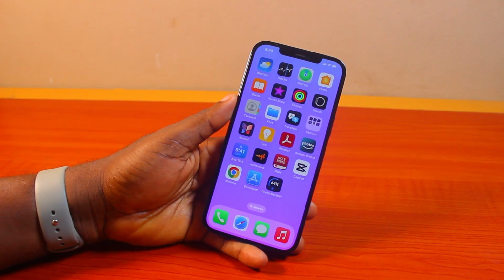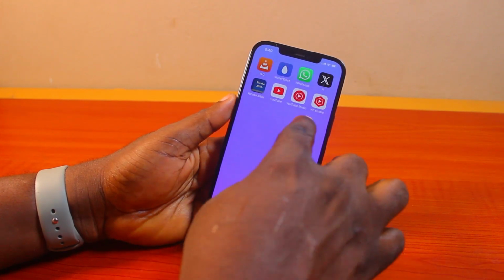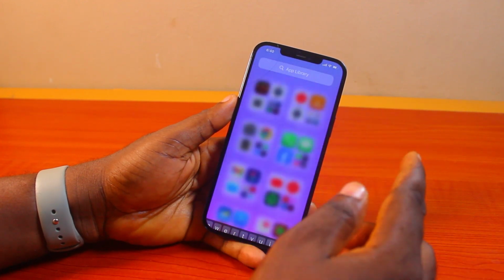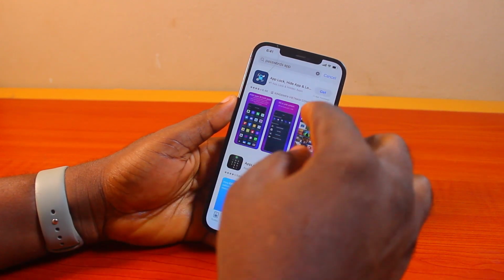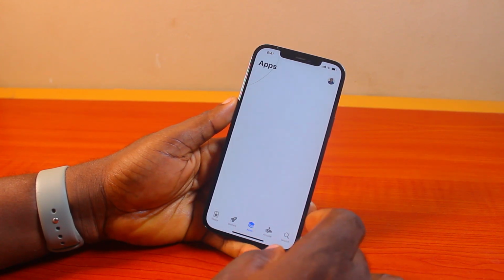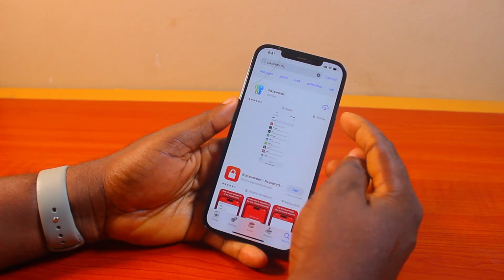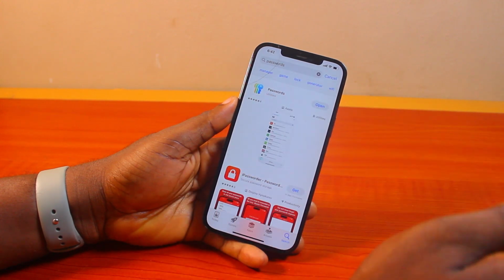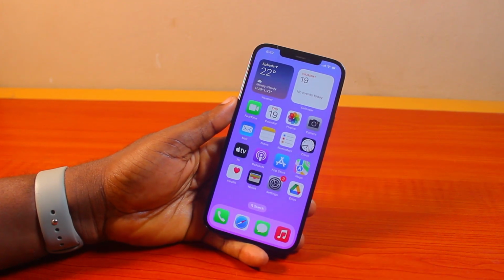How to Get Back Passwords App on iPhone iOS 18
Cheap iPhone
Cheap Samsung Phone
Cheap Apple Watch
Cheap Digital Camera
Cheap YouTube Microphone
Cheap MicroSD Card